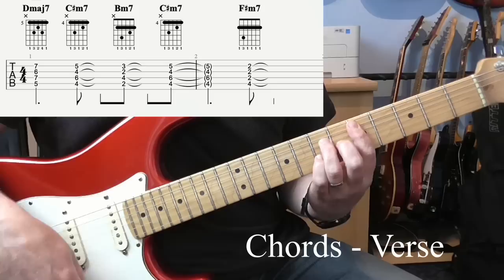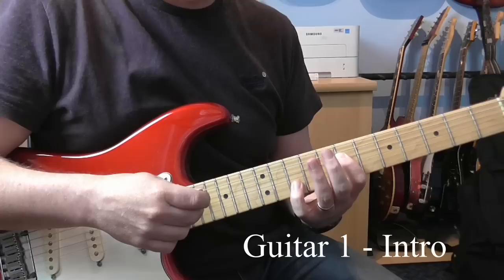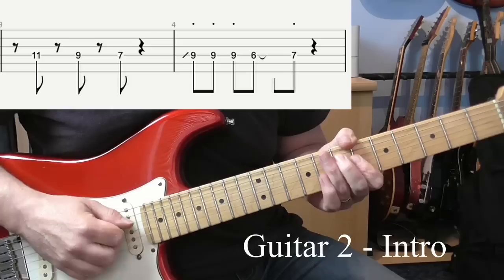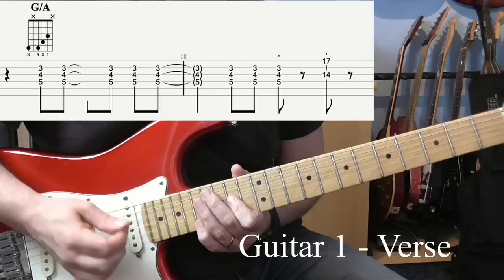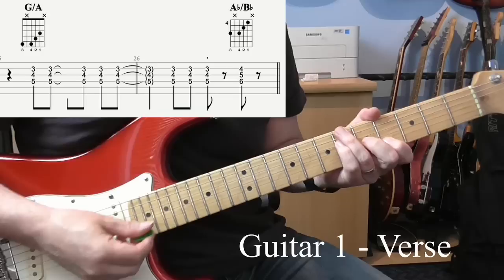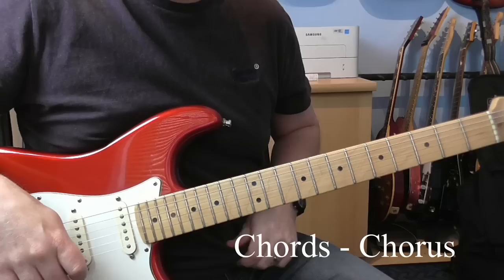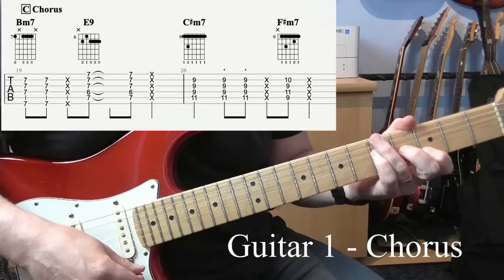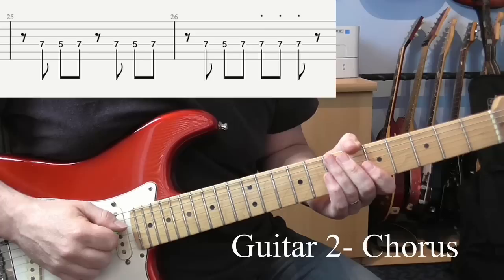September - Rhythm Guitar Tutorial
Introduction - 0:00
Verses chord sequence 0:40
Intro - Guitar 1 - 2:45
Intro - Guitar 2 - 5:53
Verse - Guitar 1 - 8:55
Verse - Guitar 2 - 14:03
Chorus Chords - 16:58
Chorus - Guitar 1 - 18:35
Chorus - Guitar 2 - 20:53
Gear Used:
Fender American Standard Stratocaster fitted with Fender Noiseless pickups
Line 6 Helix Lt  into Mackie Onyx 1220i mixing desk